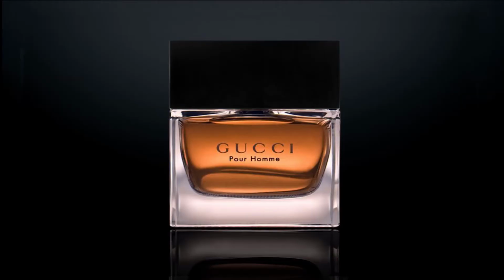Encre Noire A L Extreme EDP by Lalique Episode # 122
one of the best cold weather designers in the market today. beautiful smokey vetiver with many nuances of woods and herbs!